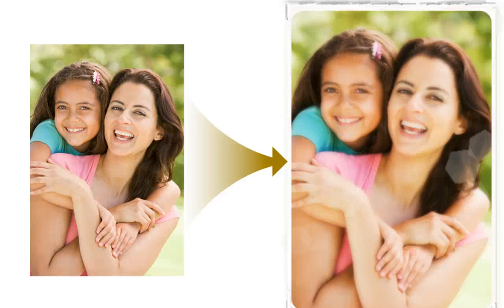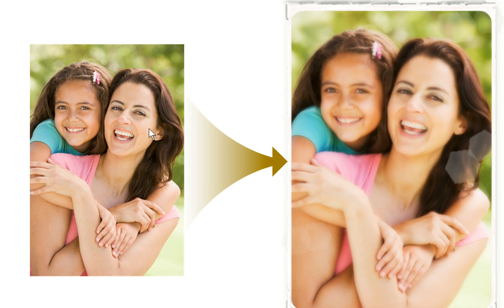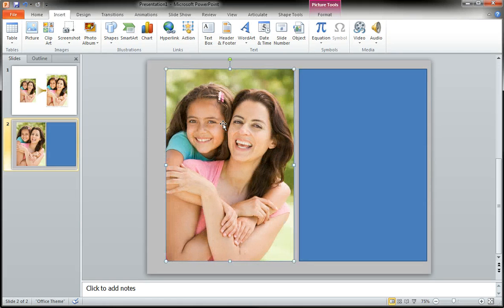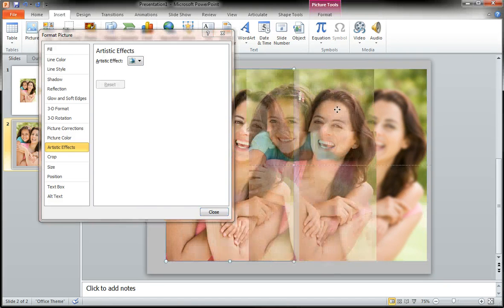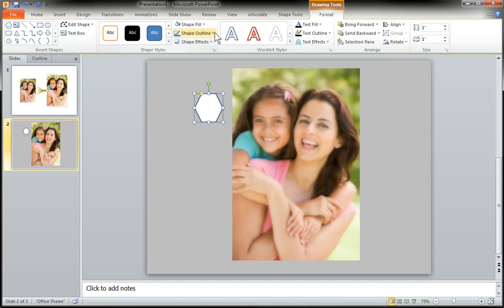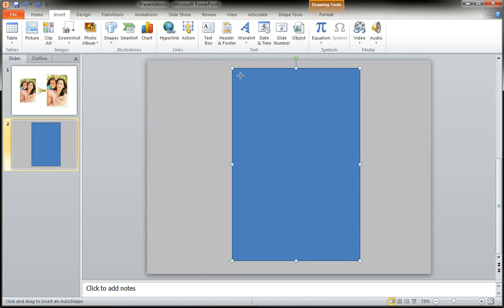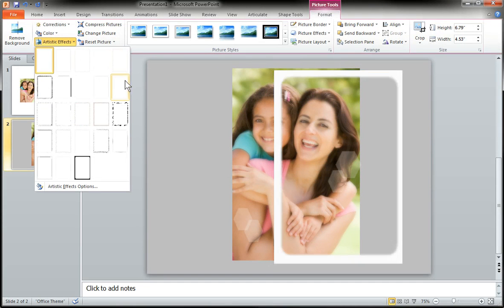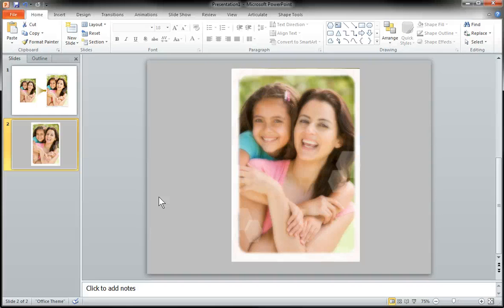Photo Filter Effects in PowerPoint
Create cool image effects for your @Articulate courses with PowerPoint 2010 or later.